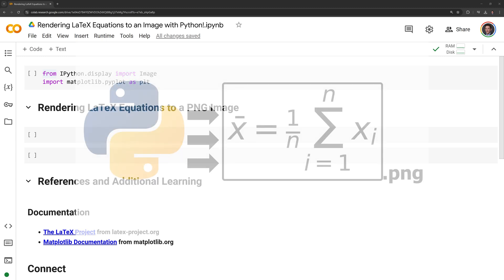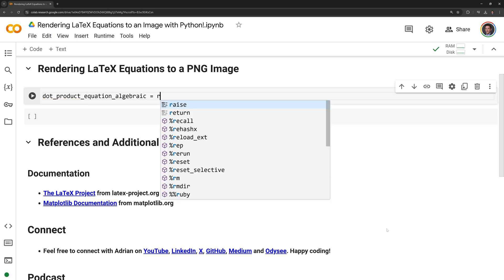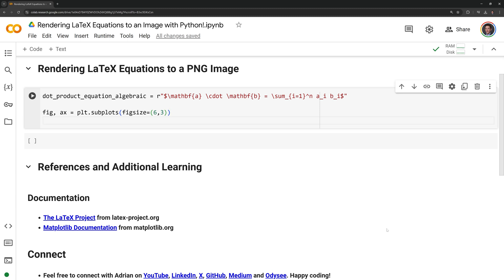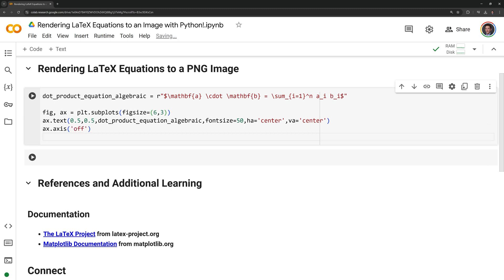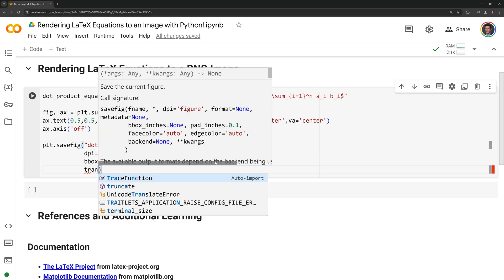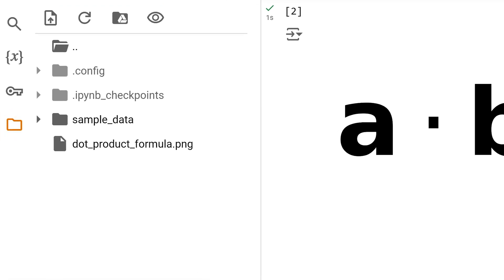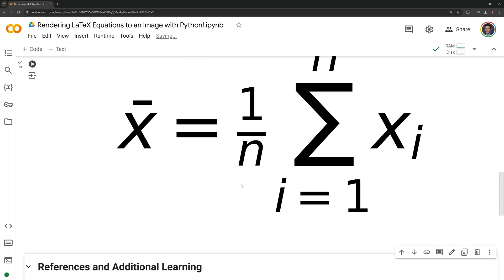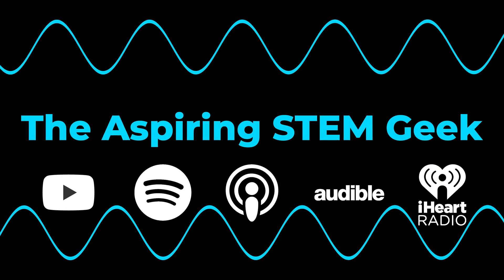Rendering LaTeX Equations to an Image with Python!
Tutorial on rendering LaTeX equations to an image using Python and the Matplotlib module.

|-Video Chapters-|
0:00 - Intro
0:10 - Importing the Matplotlib module
0:23 - Writing a LaTex equation and rendering it with Matplotlib
3:15 - Conclusion